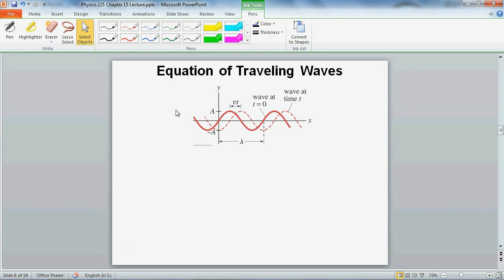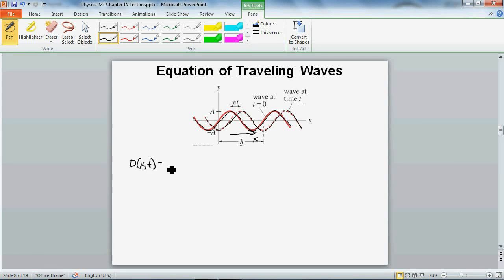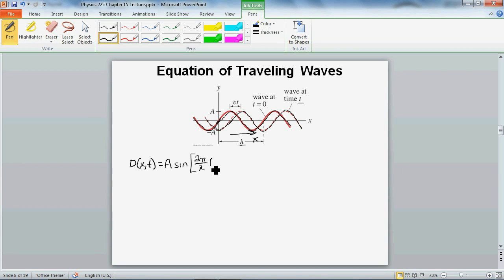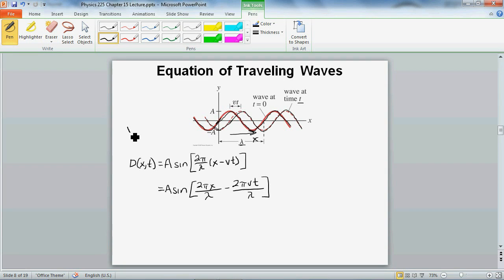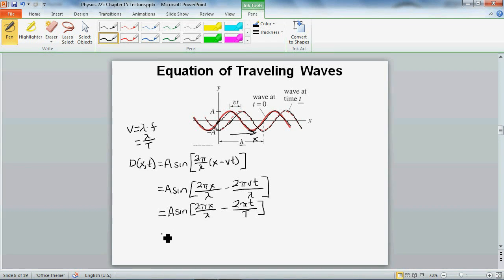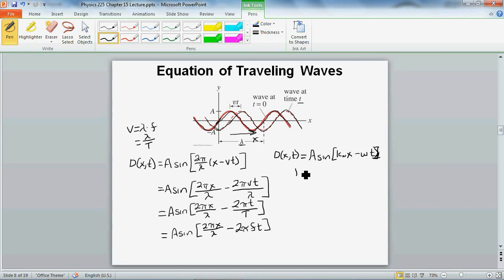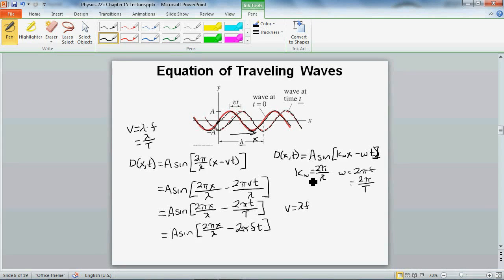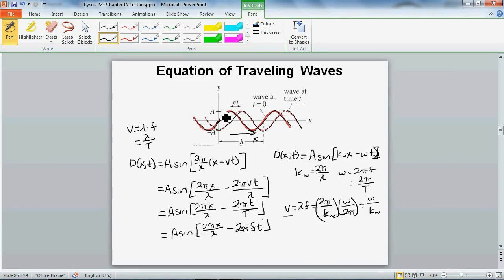0404 Chapter 15 Wave Motion Equation of Traveling Waves